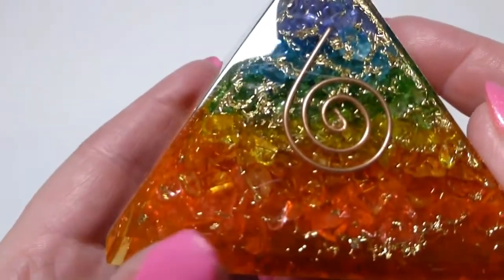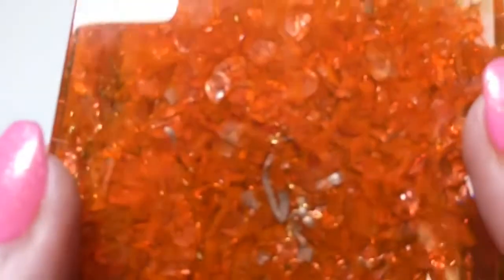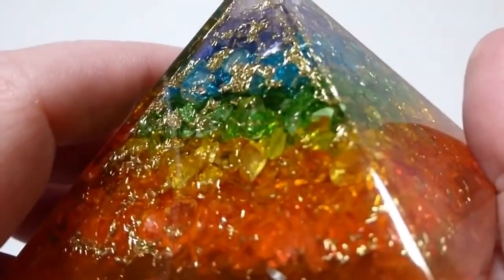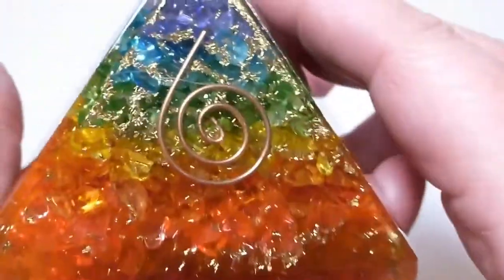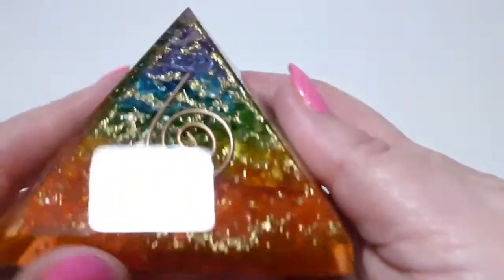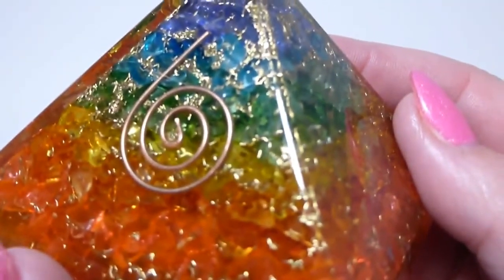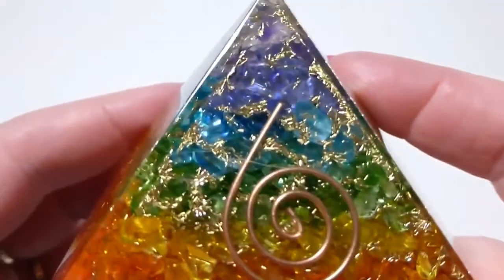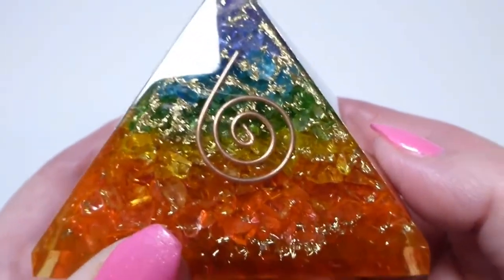Chakra Orgone Pyramid Jet International Wholesaler Manufacturer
At JET INTERNATIONAL, we deliver the best possible products competitive in the world market with least possible time consumption – i.e. at Jet Speed. We are one of the leading manufacturers and suppliers based in the western region of India named Vadodara / Baroda city, Gujarat State – PROUD OF BEING BORN IN THE STATE WHERE MAHATMA GANDHI WAS BORN. We are extremely fortunate to have a wide range of products in our data-bank, which time and again are innovated and designed as per the latest trends and market requirements. They include REIKI - CLEASING, CHARGING CRYSTALS !!
CHAKRA SET
TUMBLED STONES
GEOMETRY SET
MERKABA
GEMSTONE EGG
GEMSTONE BALL
PENDANTS
PENDULUM
GEMSTONE BOWLS
GEMSTONE OBELISK
HEALING WANDS & STICKS
CHAKRA WANDS
ROSEWOOD STICKS
MASSAGE WANDS
ANGEL & GANESHJI CARVED STICKS
MINI POCKET WANDS
GEMSTONE TOWERS
REIKI STONES
RUNES STONES
GEMSTONE PYRAMIDS
GEMSTONE ANGELS
GEMSTONE BRACELET
CHIPS BRACELET
BEADS BRACELET
WORRY STONES
PUFFY HEART STONES
HINDU GOD
TIBETAN PRODUCTS
GEMSTONE JAPA MALA
ROUND BEADS
ROUND 108 BEADS KNOTTED
GEMSTONE GENERATOR

More benefits from using our orgone devices:

Block negative mind control transmissions
Cleanse area of negative occult energies
Place near cell towers or power lines to neutralize
Create an optimal atmosphere
Cleanse the energy of a large area
Attract positive energy to a property
Prevent Chemtrails from polluting
Help crops grow
Remove poisons, germs, and biological influences
Block harmful radiation
Create peaceful energy
Reduces Radiation caused by wireless technology
Reduces The Affects Electromagnetic Fields
Electricity leakages from TV's, Microwaves etc

Our orgonite unites will also protect you within a 20 meter radius from:

Harmful Radiation from Mobile (cell) Phones
WiFi Internet Routers
Psychic Attack
Mobile (cell) Phone Masts
Radiation Omitted From Microwaves
TV's
Mind Control
Wireless Devices
Harmful Subliminal Messages Embedded In Music & TV Shows
Almost Any Other Form Of Radiation

Our friends and customer who have purchased from me have said to have received some of the listed benefits below after a period of use:

Concentration
Energy
Love
Creativity
Well-being
Luck
Wealth
Stability
Productivity
Health
Oneness With Themselves
Clarity
Keeping A Clear Mind
Remote Viewing
Meditation Ability

Again, how does orgone benefit us?

Enhances; awareness visualization, intuition, psychic abilities.
Promotes natural health, concentration, & spiritual growth.
Creates calmer home and environment.
urifies & detoxifies water.
Transmute negative energy / converts to positive energy.
Creates & balances your own natural energy.
Enhances plants to grow.
Neutralize harmful effects of ELF & EMF radiation.
Enhances happier moods very noticeable.
Promotes dreams /lucid dreams/ O/B experience.
Clear's negative entities
Helps reach higher vibration of energies
Helps cleanse the chakra's.
Thank you for your cooperation.
Kind Regards,

With lots of love, harmony, respect and best wishes

JATIN PANDYA
BUSINESS HEAD / OWNER
JET INTERNATIONAL

Sales: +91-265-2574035 / Cel : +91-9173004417 (lines are open Monday - Friday 9am - 5pm (excluding Bank Holidays) and Saturday / Sunday (9am - 2pm))

Skype / Yahoo:  jet.international